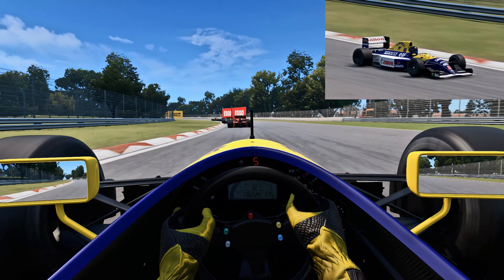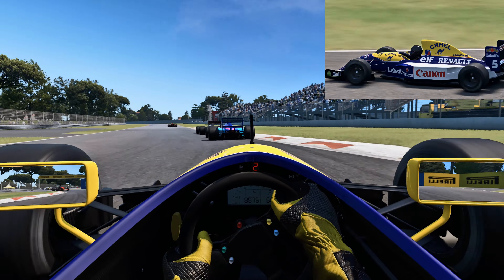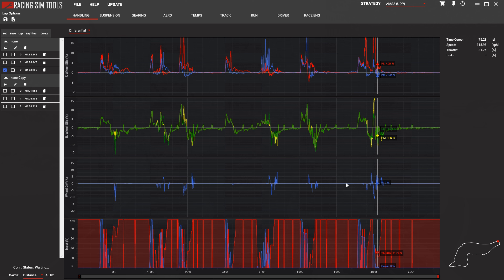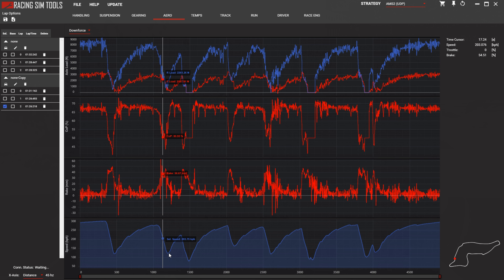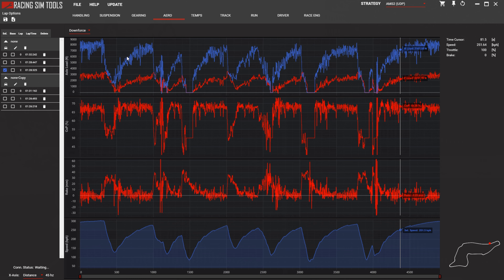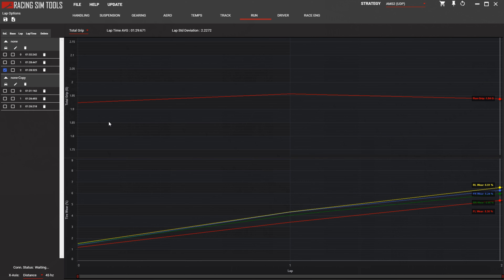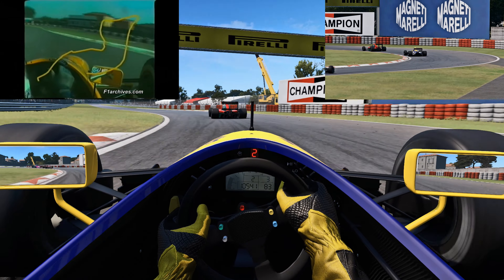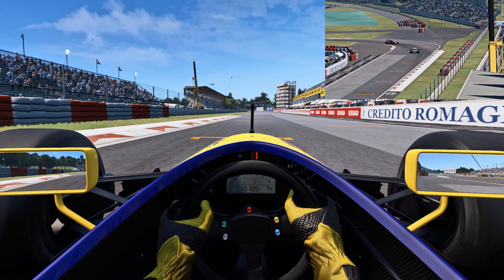Custom Default Series Ep 2. - Formula Classic Gen 3 Mod 2 - feat. Imola 1988 - Automobilista 2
00:00 - Intro
00:07 - Race/Analysis
02:27 - Telemetry
09:35 - Side by Side (feat. Nelson Piquet FW14 @ Imola 1991)
11:13 - Extro
12:40 - Setup

*This setup is valid for Automobilista 2 version 1.2.2.0 and beyond with the following setup changes:*
F Ride Height: 38
R Ride Height: 67

*Post-production I learned that the legendary Murray Walker passed away.  He will always be remembered as an icon of F1 motorsports.  Thoughts, prayers and thank you's go out to his family for sharing him with us.  Rest well Murray and thank you.*

If you find this channel valuable, would like to offer support & receive exclusive setups not published on Youtube:

Future Video Schedule*:
Porsche 911 GT3R - Nordschleife: In production, 3/31
Mercedes GT1 - Imola 2001: In development, 4/7
McLaren 720s - Kyalami: In development, 4/14

*schedule is subject to change at any time.  see most recent video for an up-to-date schedule

Song: Royal Blood - Harris Heller